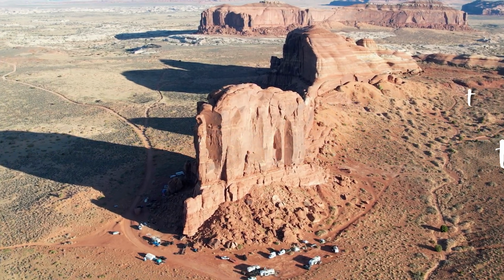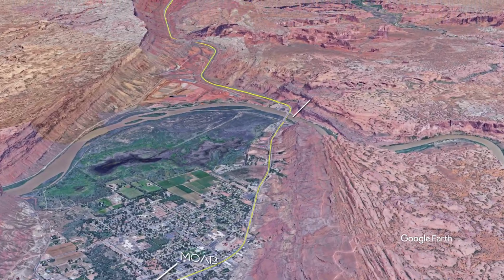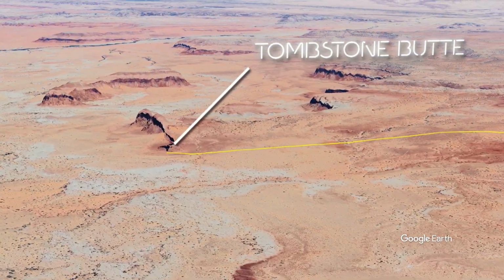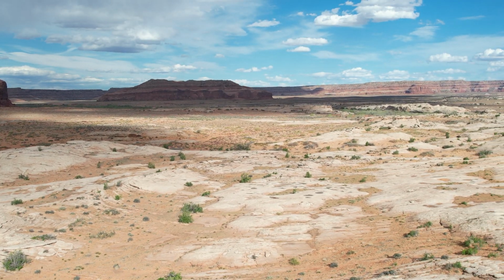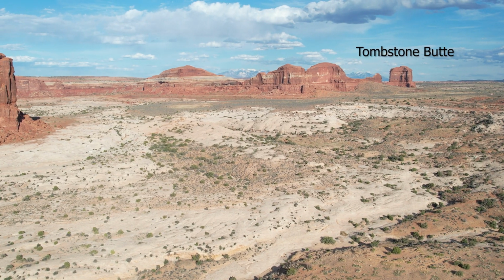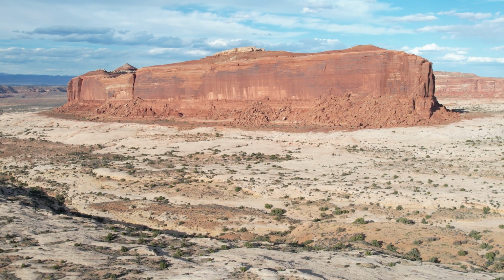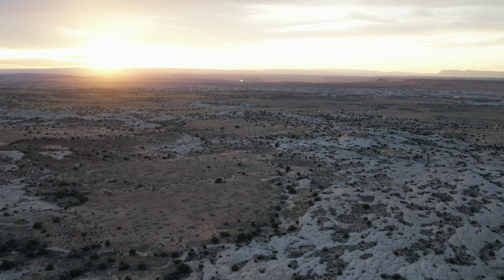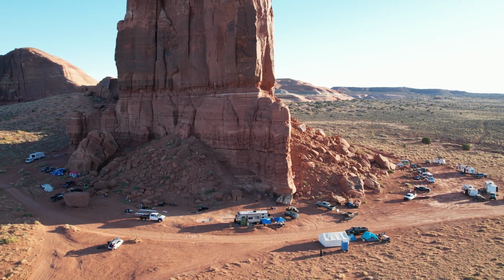TOMBSTONE BUTTE NEAR MOAB UTAH